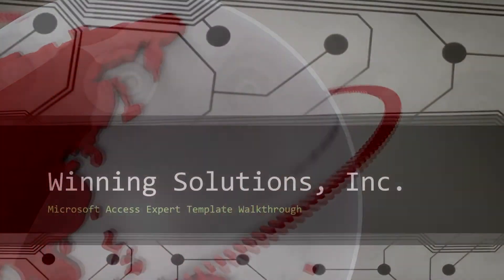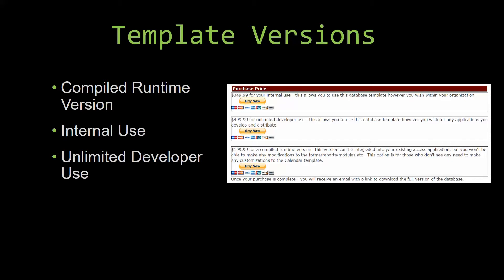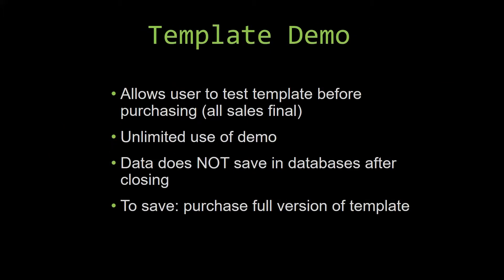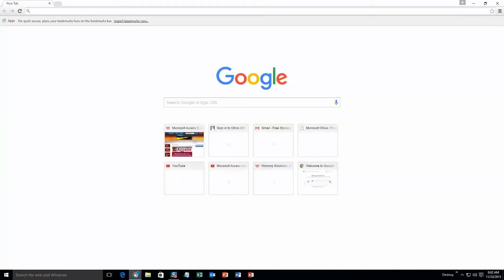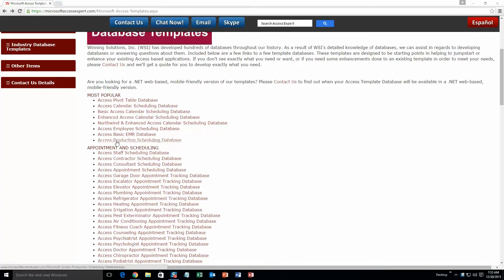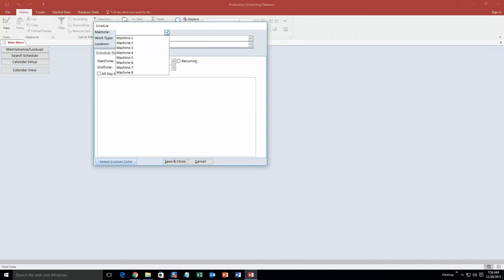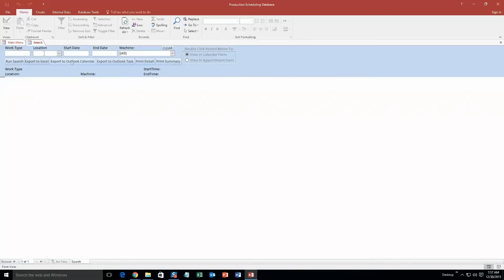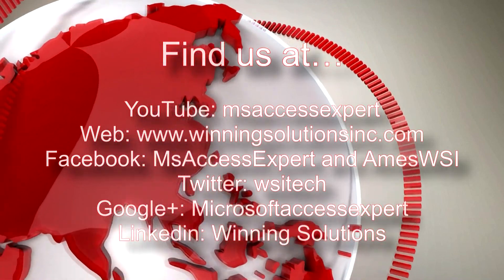Microsoft Access Production Scheduling Database Template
Scheduling Production is a critical task in ensuring the productivity, efficiency and profit of your business. The Microsoft Access Production Scheduling Database is a full-featured scheduling system built all in Microsoft Access tables, forms, reports, and VBA (Visual Basic for Applications) code. Based upon some of the concepts of the Microsoft Outlook Calendar modules, this database template has the advantage of being fully 100% Microsoft Access based. This aspect allows for tight integration into your existing Access Database. The Production Scheduling database offers a daily, weekly, bi-weekly, monthly view of scheduled work, as well as a form for creating and maintaining a schedule. The Production Scheduling Database also includes pre-built daily, weekly, bi-weekly, and monthly reports.

Please note that this is a template database. If it does not meet your needs 100%, and you are unable to customize it yourself, let WSI know and we will provide a quote to develop the customizations you need to get you exactly what you want in your Calendar System.

836 N. 2nd Street
Ames, Iowa 50010

BTC
3FNbZTZcGtZhXuijcsoV4JrZv2E74aLBwc

ETH
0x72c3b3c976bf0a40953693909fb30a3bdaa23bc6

LTC
MUnUgvzRquK8GqmbMKDjbuwxDX6LgRAjts